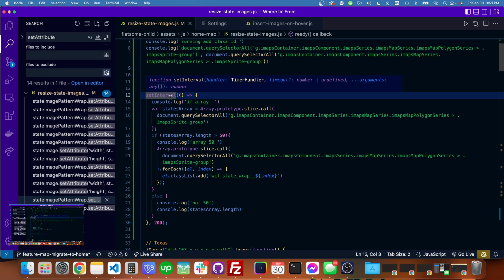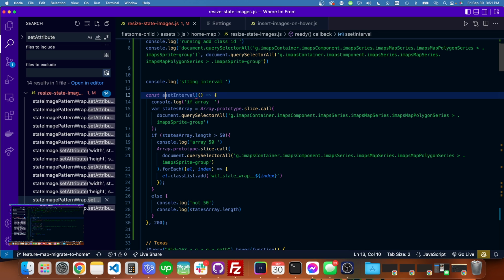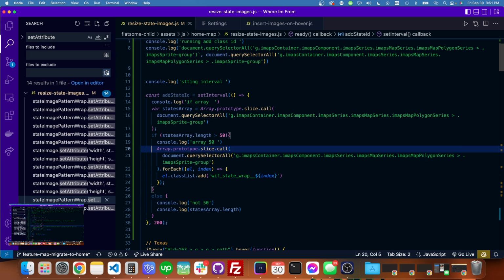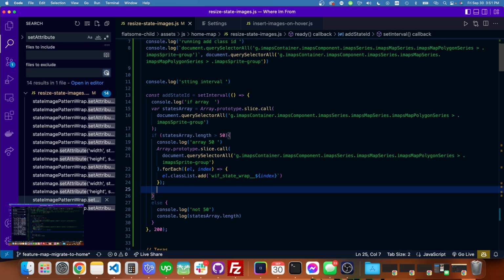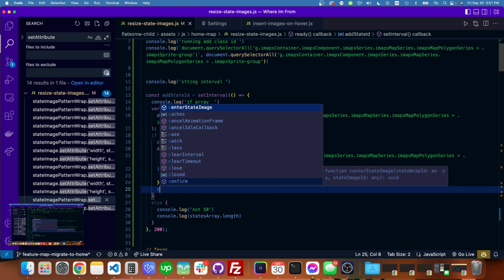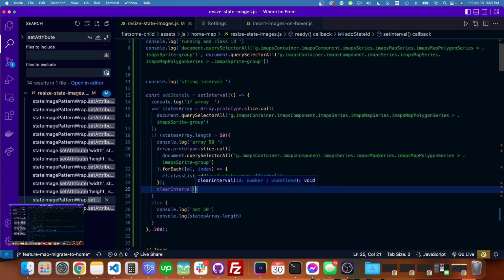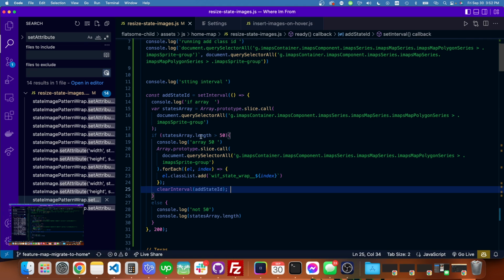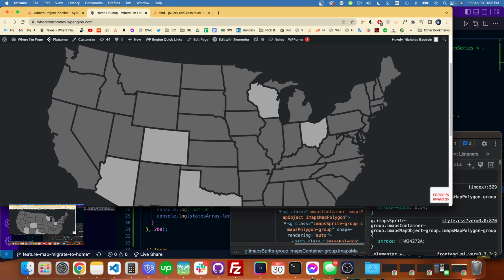How to Use "clearInterval" in JavaScript